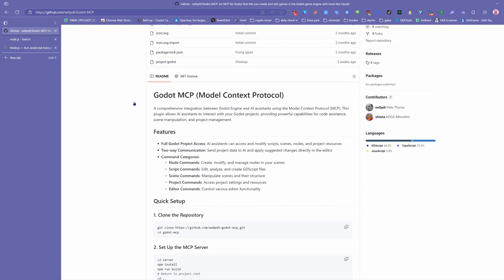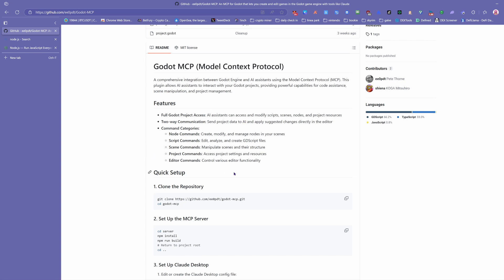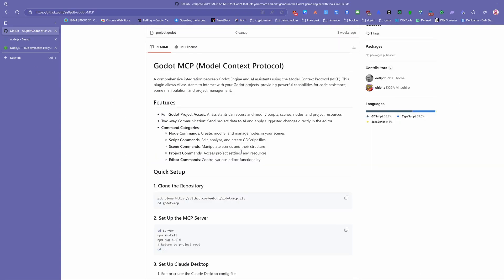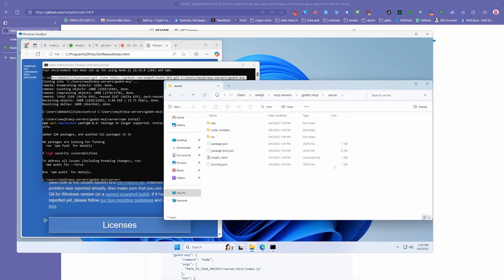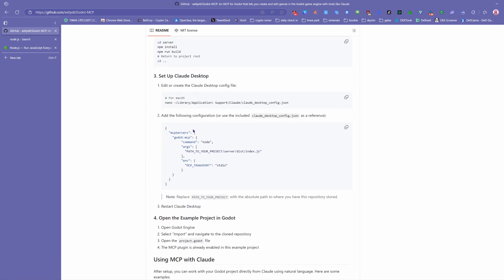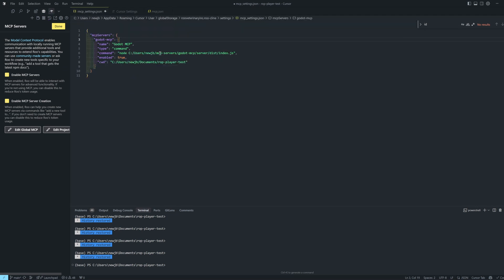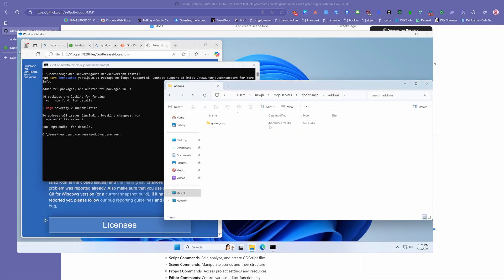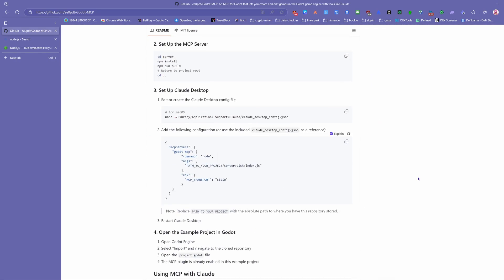Decent Addon: Godot MCP addon install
This is just a cool addon I discovered recently thought it was worth sharing in case others have not heard of it. There could be better ones out there I didn't double check that though. seems safe for now but can double check